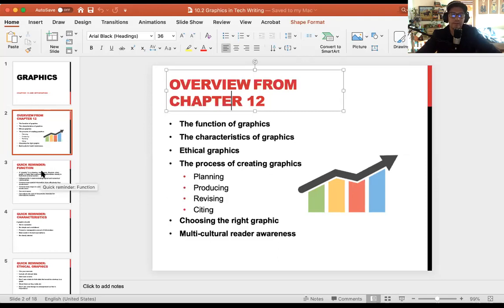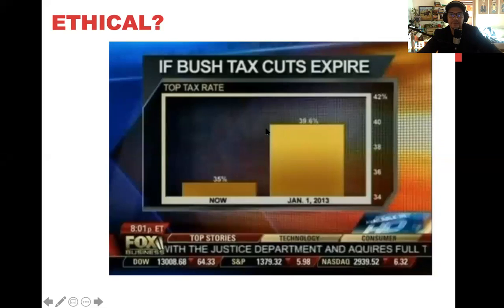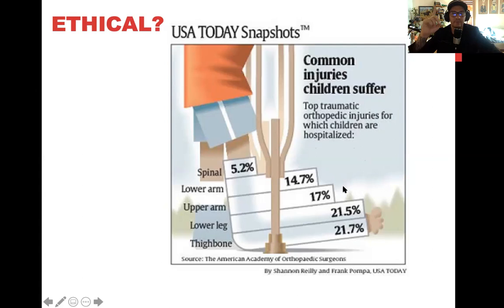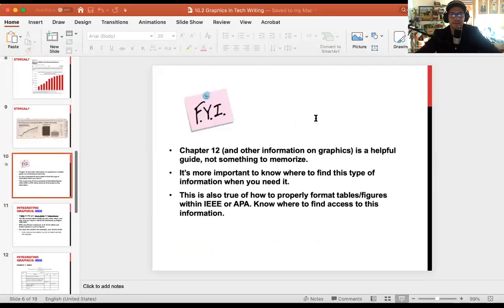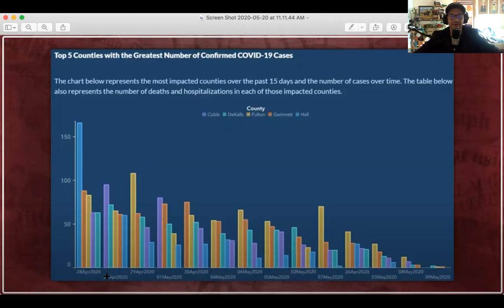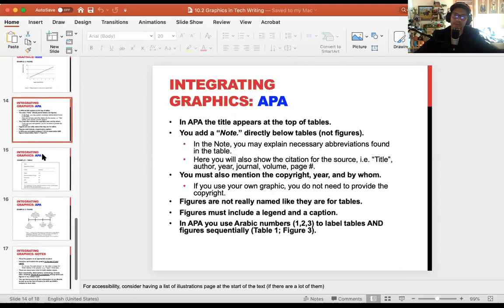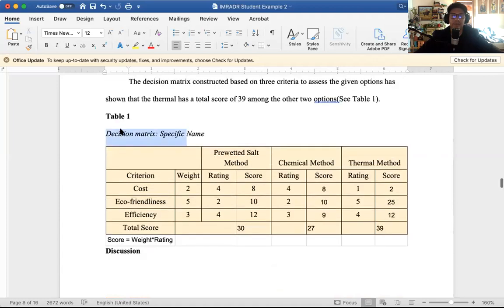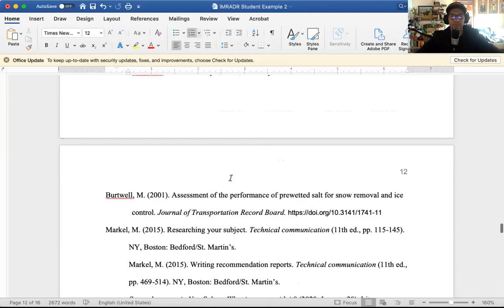Ethical Graphics in your IMRaDR Report